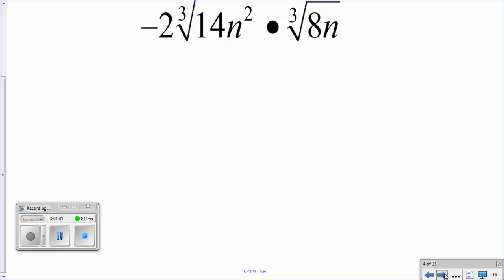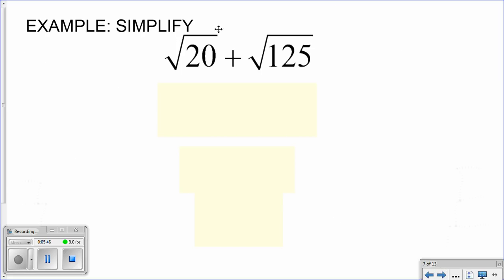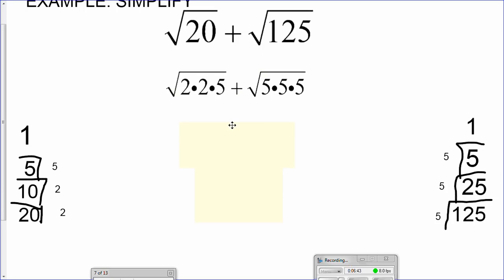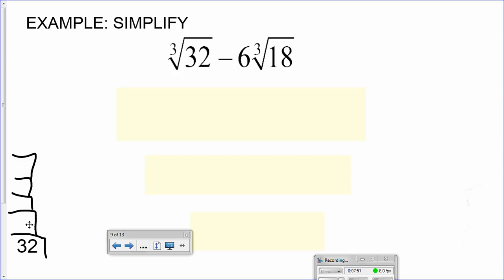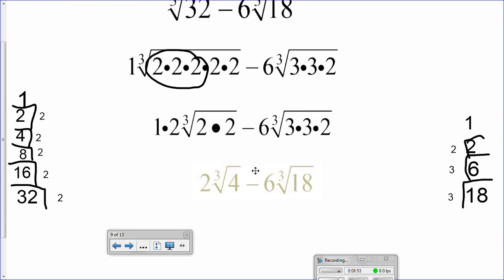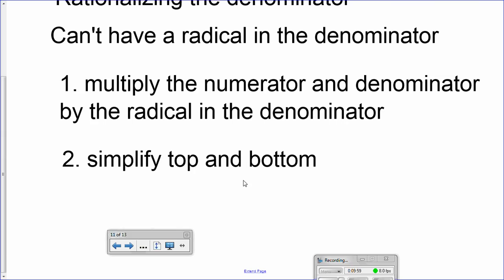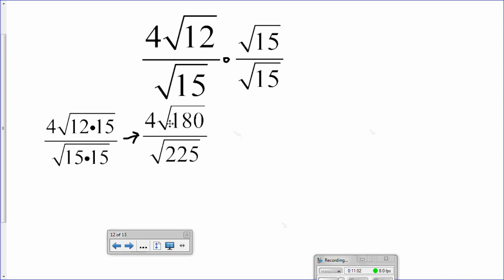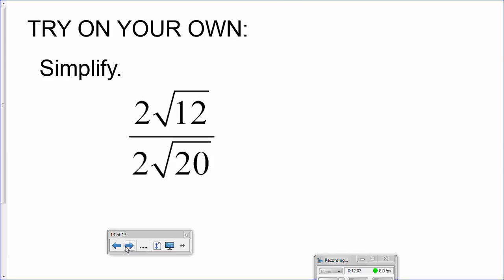ALG: Radical Operations (u8d4 notes)